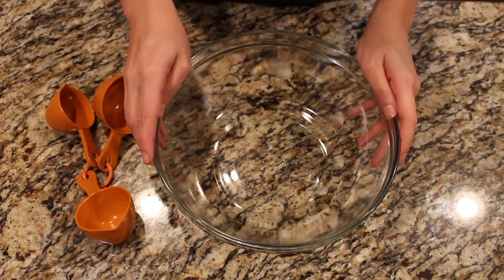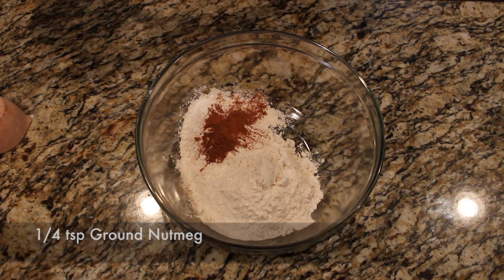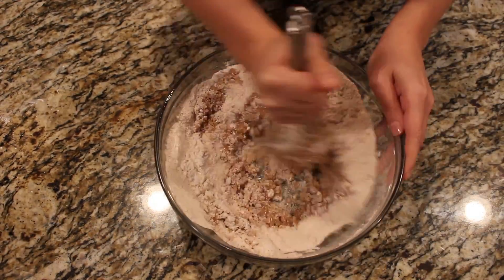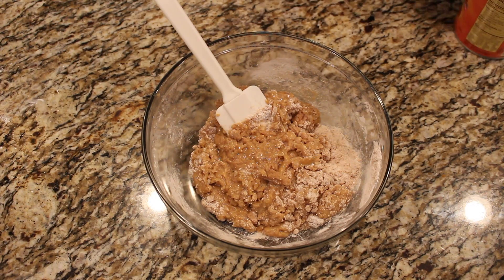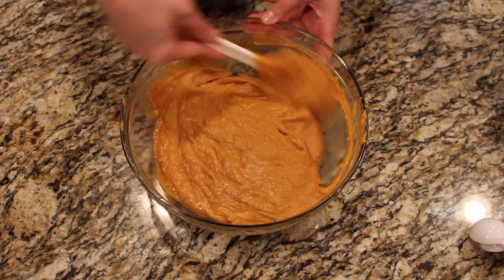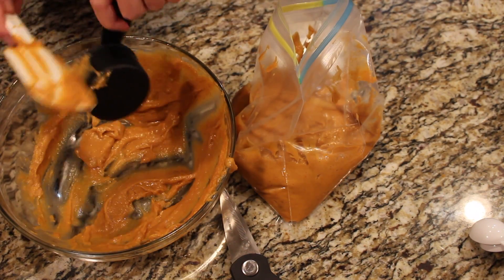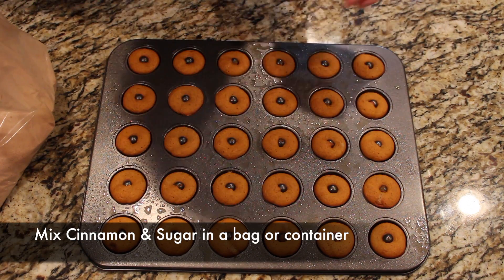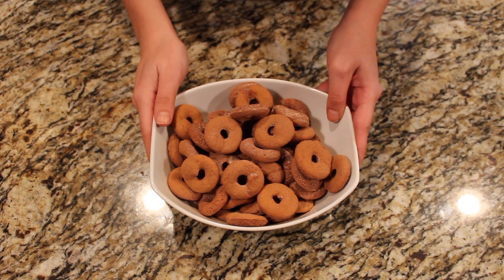Baking Pumpkin Doughnuts | B. Beautiful Looks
I got this recipe from Pintrest and modified it to my lazy way of cooking.

Mix:
1 3/4 cup All-Purpose Flour
1 3/4 tsp Baking Powder
3/4 tsp Ground Cinnamon
1/4 tsp Ground Nutmeg
1/4 tsp Ground Ginger
3/4 Cup Granulated Sugar
1/2 Cup Packed Ligt-Brown Sugar
1/2 Cup Canola Oil
3 Large Eggs
1 1/2 Cups Canned Pumpkin Puree
1 tsp Vanilla Extract

Bake:
For 13-15 Mins at 350 degrees.

Cool:
for 5-10 Mins

Shake:
In bag or container of Cinnamon & Sugar mix.

Mix:
1 3/4 cup All-Purpose Flour
1 3/4 tsp Baking Powder
3/4 tsp Ground Cinnamon
1/4 tsp Ground Nutmeg
1/4 tsp Ground Ginger
3/4 Cup Granulated Sugar
1/2 Cup Packed Ligt-Brown Sugar
1/2 Cup Canola Oil
3 Large Eggs
1 1/2 Cups Canned Pumpkin Puree
1 tsp Vanilla Extract

Cool:
for 5-10 Mins

♡♥︎ Be Beautiful = Be You ♡♥︎